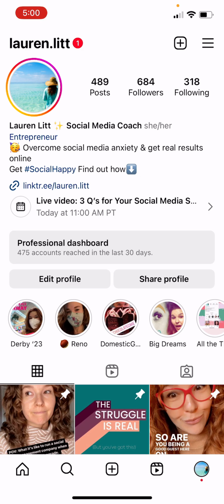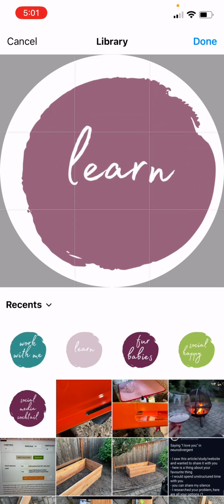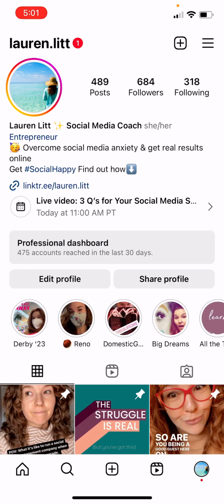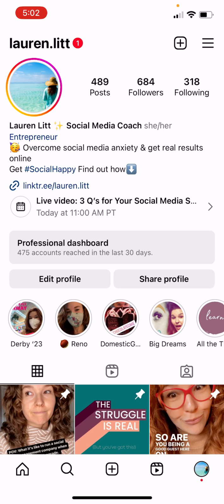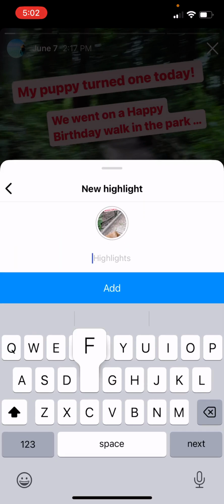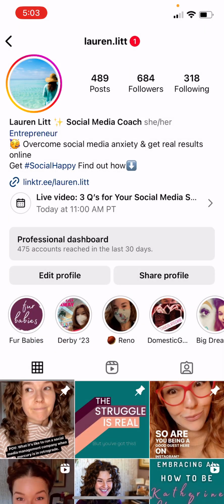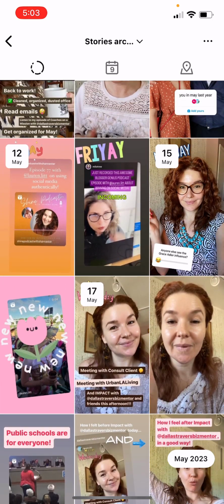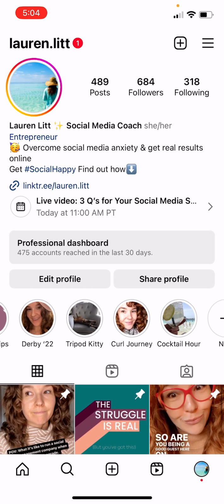Adding Highlight Covers to Instagram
Follow me for more quick social media tips...

Ready to get real engagement on Facebook, Instagram, and Twitter in just 5 minutes a day?
Sign up for my FREE Social Media Engagement Course, Your Daily F.I.T.

CONTENTS:
0:00 Another Social Happy Tip
0:18
0:34

Lil Shameless Plug is a social media management agency specializing in helping people who don't like social media but know they need it for their business get online and build a thriving community.